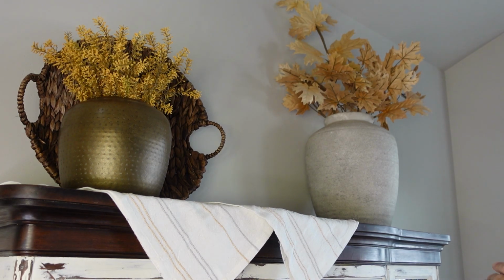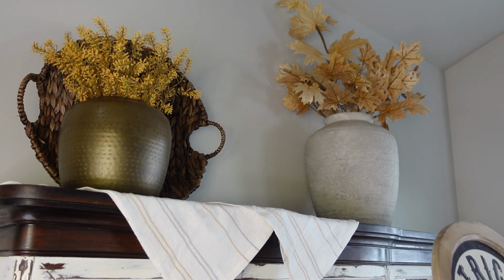HALLOWEEN KITCHEN | DECORATE WITH ME | 2023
Hey guys! Join me while I decorate my kitchen for Halloween. I'll also have a short video at the end of how I decorated my living room area.